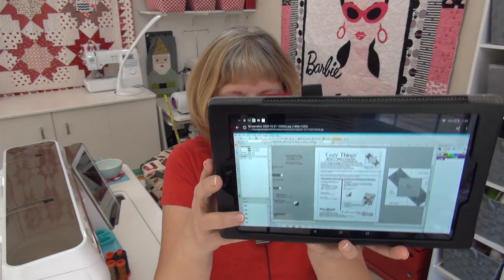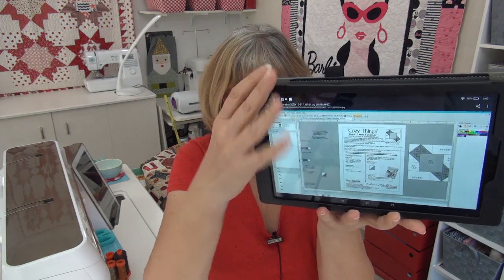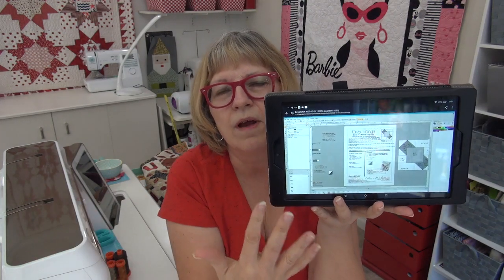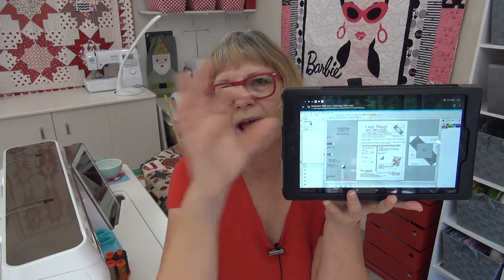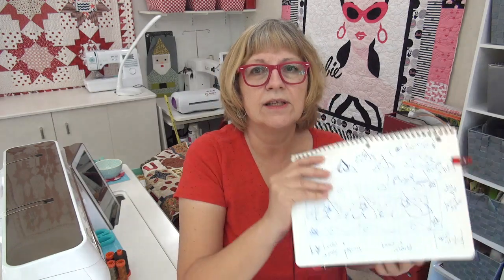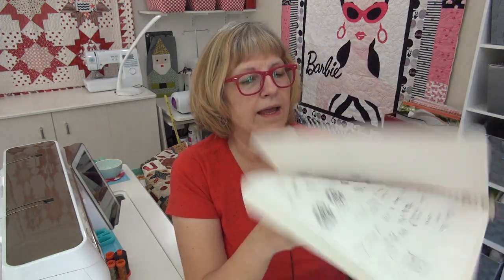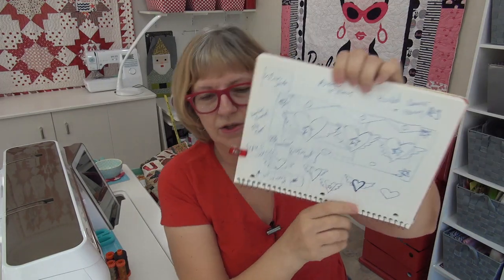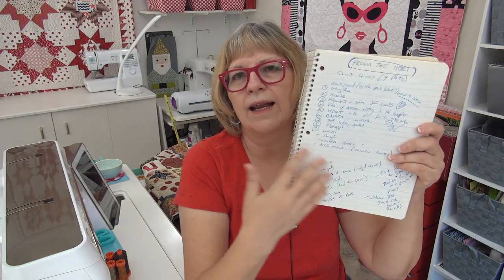How to design a Quilt? Let me show you my quilt design tool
The Topic of the Day is What type of class do you want to take
(ad) Aurifil Thread kit (fyi it went out of stock already at FQS but will be back)
Encyclopedia of Patchwork Designs a new version is coming very soon!  This out of print one